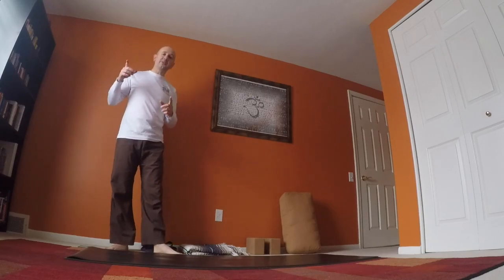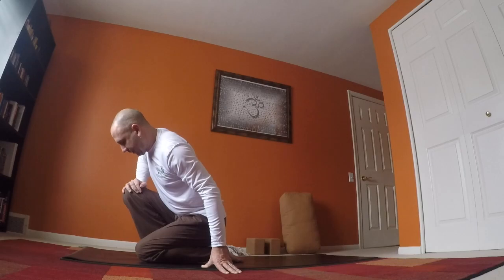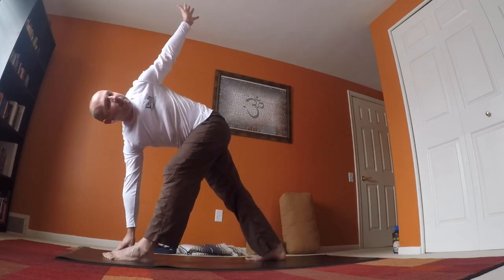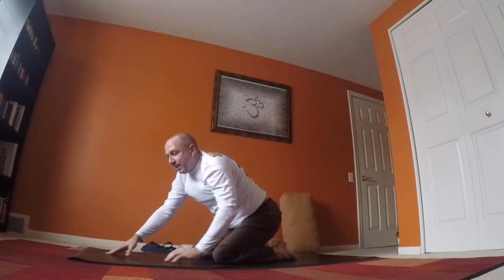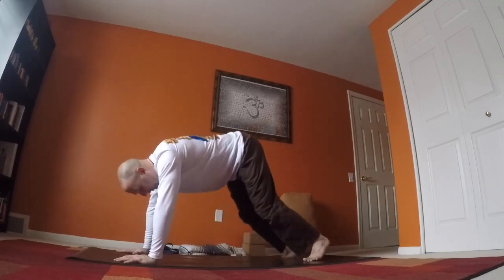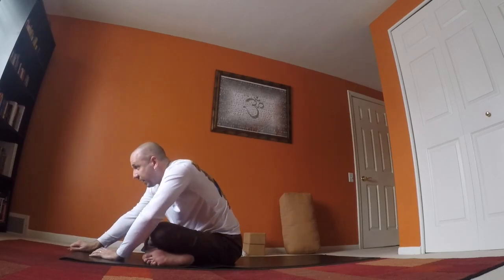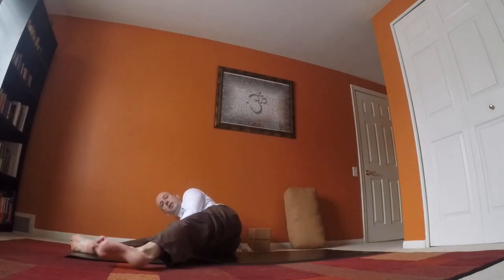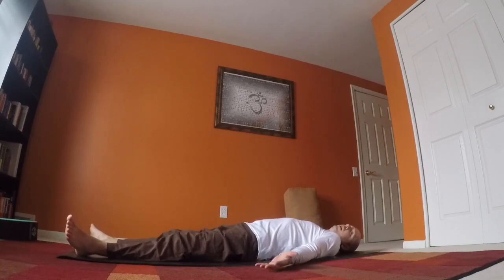Yoga for runners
A full yoga class designed to stretch and tone the lower body and build the core.  Useful for runners or anyone who walks on two feet!  See the time links in the comments section if you want to jump to a specific section of the class.  Namaste!